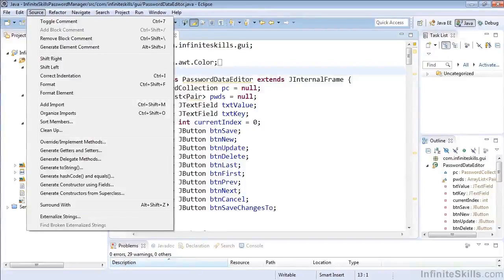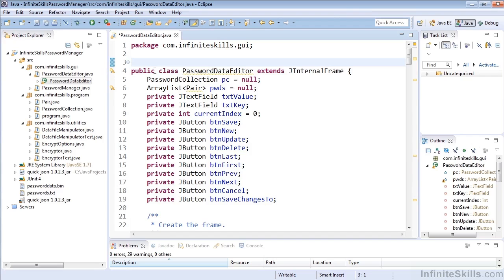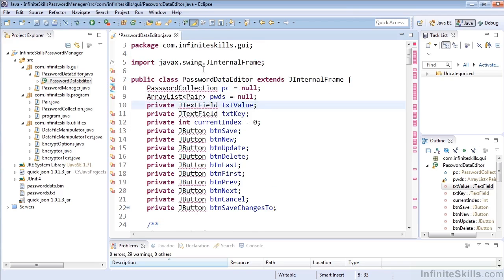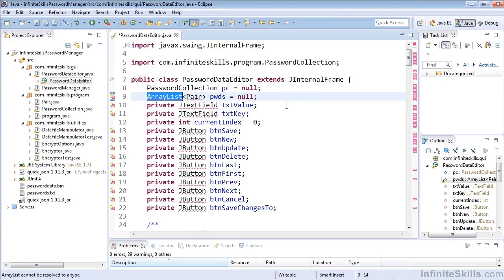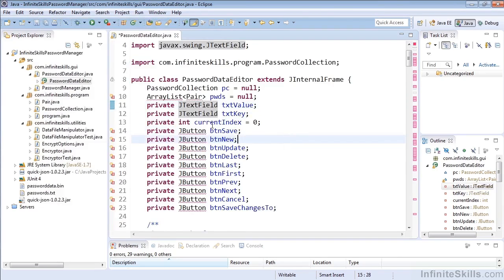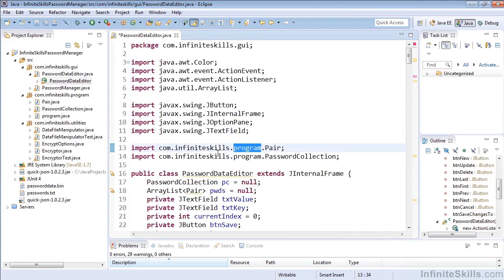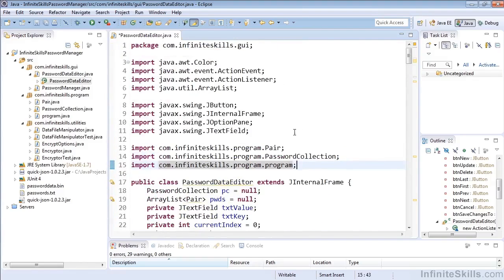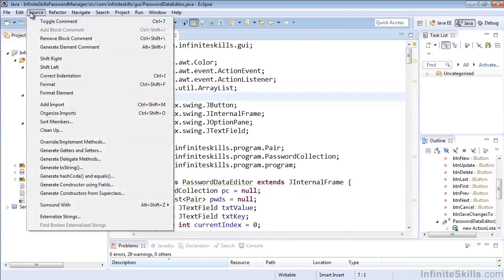03 Adding And Organizing Imports Statements